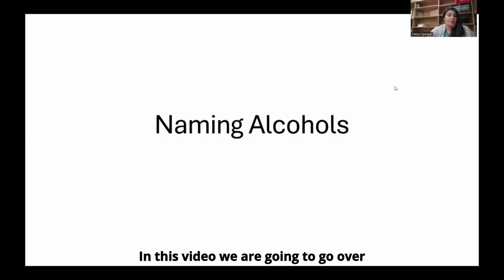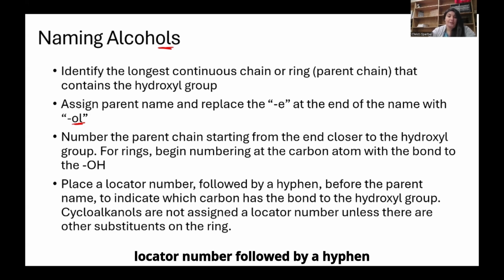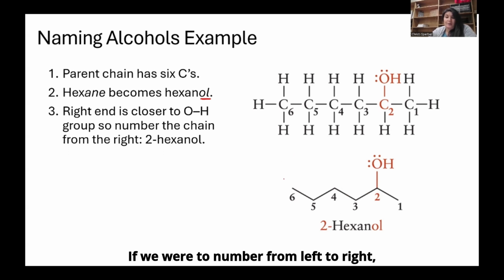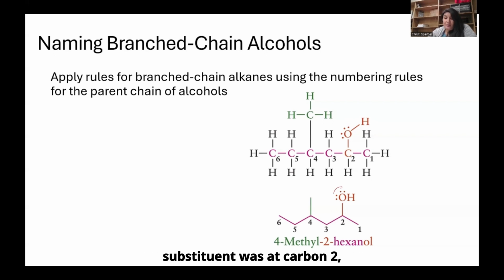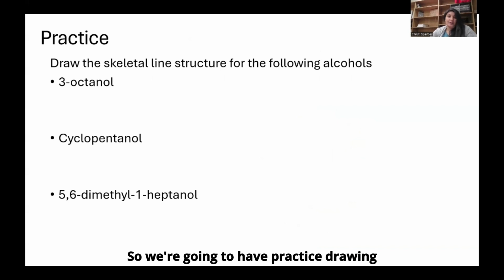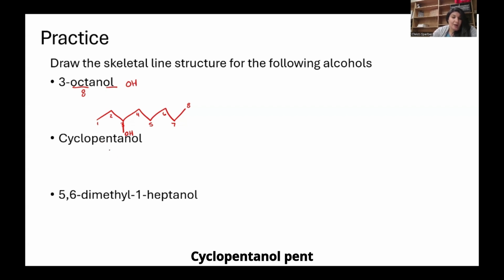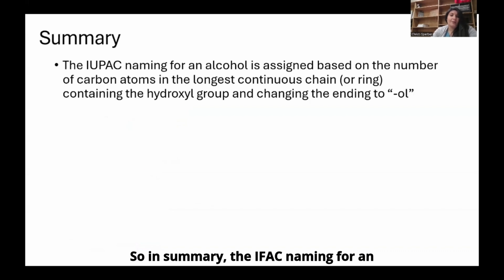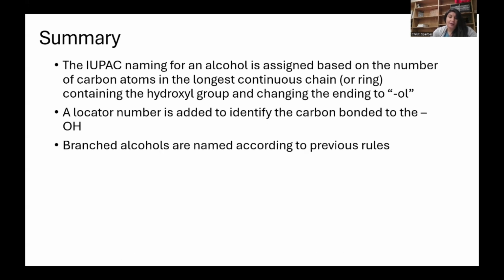Ch. 11: Naming Alcohols